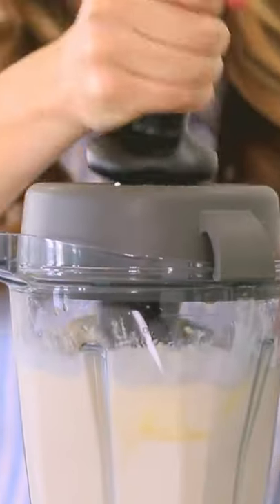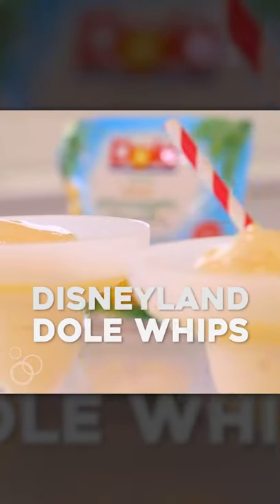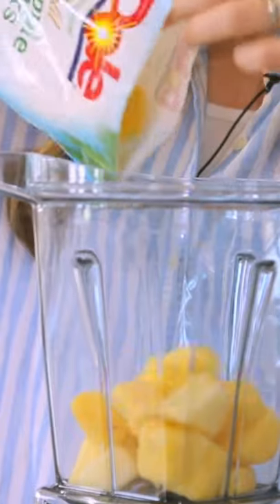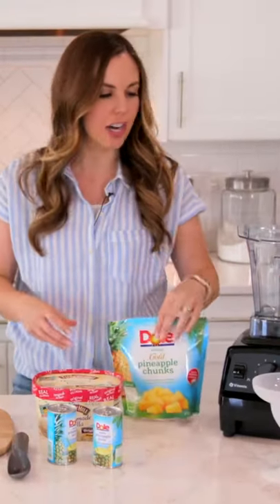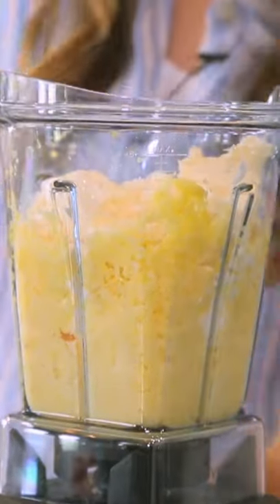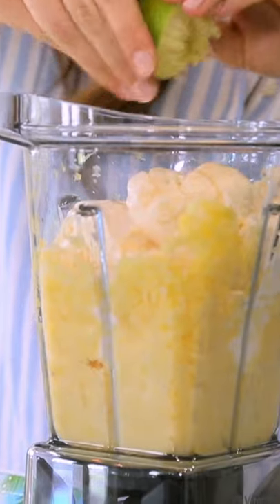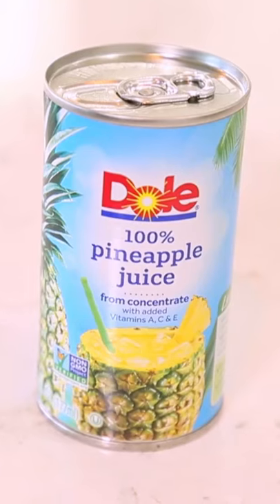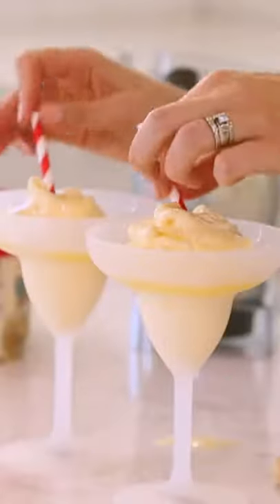Disneyland DOLE Whips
Love the frozen Pineapple Dole Whips you can get at Disneyland? Now you can make Dole Whips right at home with this easy recipe!